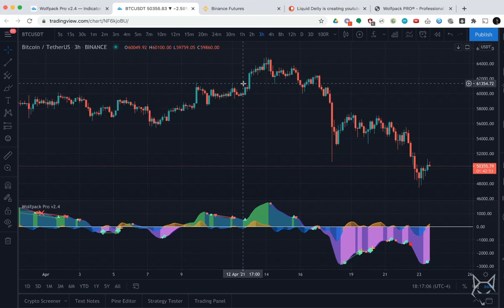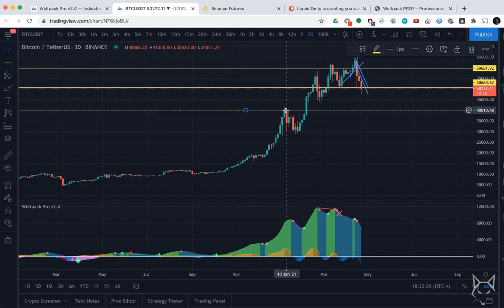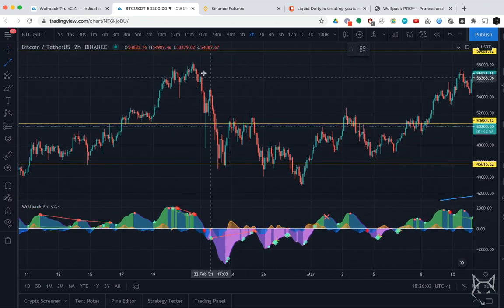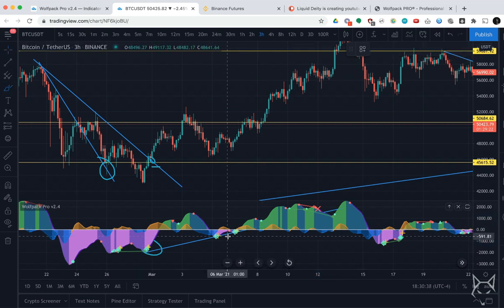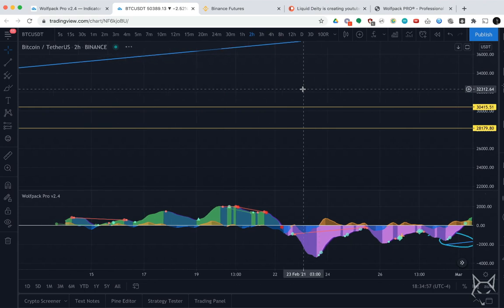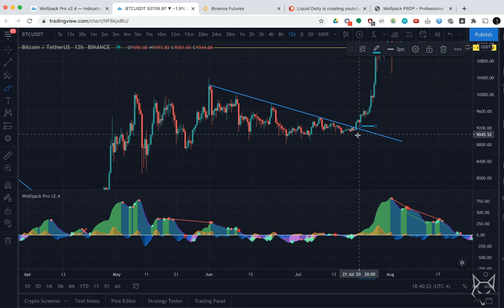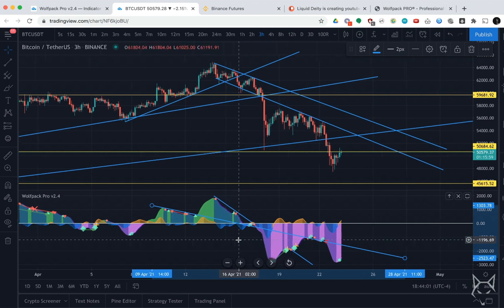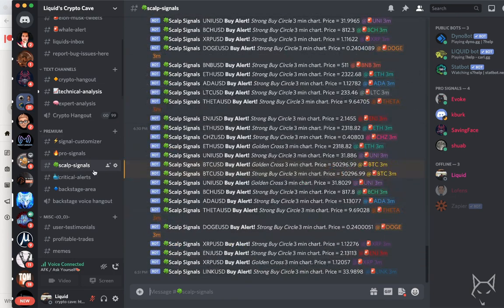Never worry about Bitcoin crashes ever again using this strategy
This video and guide will teach you how to successfully trade bitcoin so you never have to worry about missing huge pumps or crashes ever again.